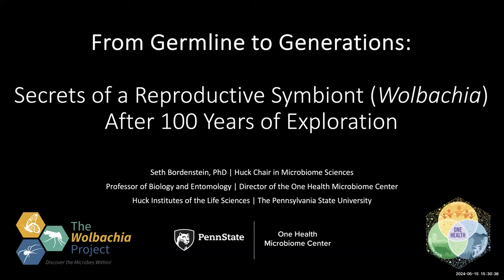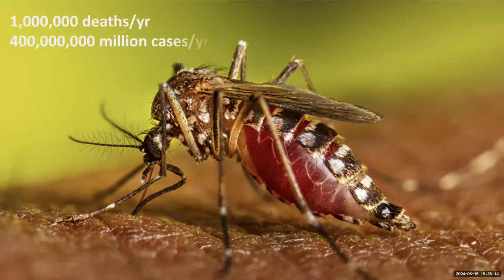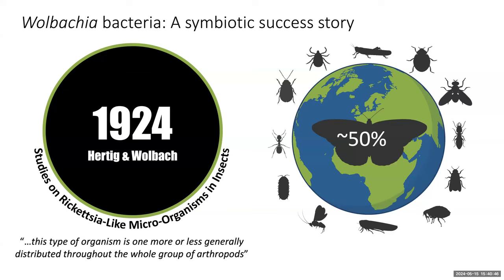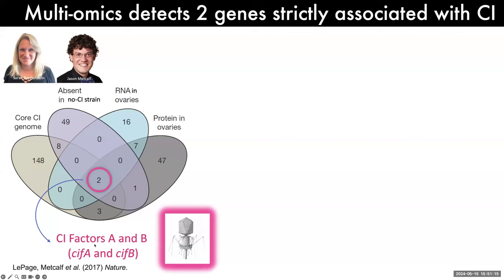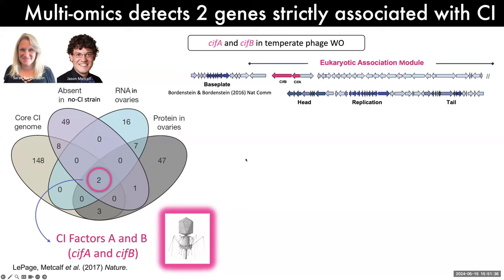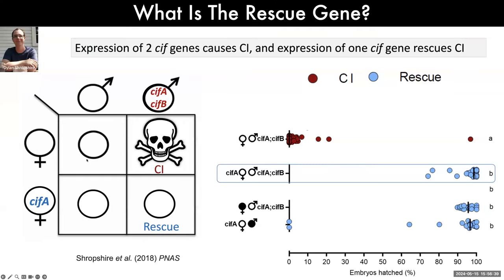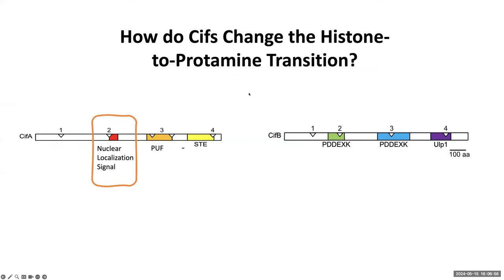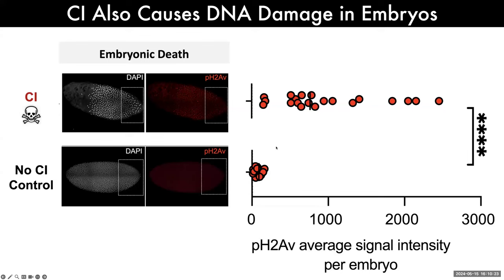Seth Bordenstein: Germline to Generations - Secrets of a Symbiont After 100 Years of Exploration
Dr. Seth Bordenstein presented to the Virtual Microbiology Journal Club (May 15, 2024) hosted by Dr. Asaf Levy and The Hebrew University of Jerusalem.  His lab has peered into the world of microorganisms that dwell inside animals for several decades. His research foci span the extraordinary utility of microbes to control mosquito-borne diseases, the secrets of microbiome diversity across the diversity of humans, and the major trends of host-associated microbiomes across the animal kingdom. These interests align with the distinguished One Health Microbiome Center that Dr. Bordenstein directs at The Pennsylvania State University. As one of the largest and most venerable organizations in the field, the Center is composed of over 500 members who develop and execute complex and often transformative projects related to the microbiome sciences across agricultural, environmental, and human health.

Dr. Bordenstein is a Professor in the Departments of Biology and Entomology as well and the former and founding Director of the worldwide HHMI-initiated science education program Discover the Microbes Within! The Wolbachia Project that brings biodiversity, biotechnology, and bioinformatics directly into the classroom. He is the recipient of the 2014 Jeffrey Nordhaus Award for Excellence in Undergraduate Teaching, 2014 Chancellor’s Award for Research, 2018 Chancellor Faculty Fellow Award from Vanderbilt University, 2020 Genetics Society of America Award for Excellence in Education, 2020 Centennial Endowed Professorship, 2022 Dorothy Foehr Huck and J. Lloyd Huck Endowed Chair in Microbiome Sciences, and 2023 Clarivate Highly Cited Researcher. There has never been a more important time to learn the story of Earth’s microbes and how they change both our perspective of nature and our identity of where we belong in it. Dr. Bordenstein is keen to continue to expand his research and education portfolio and develop new partnerships with academia, industry, private foundations, and donors.